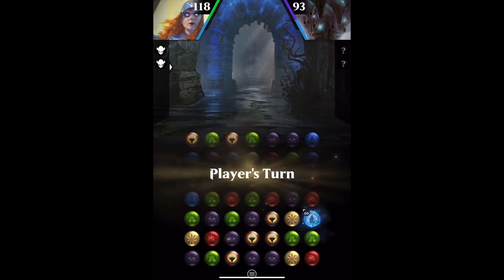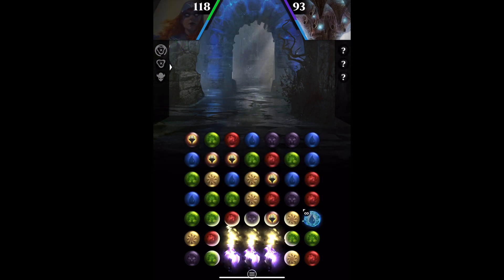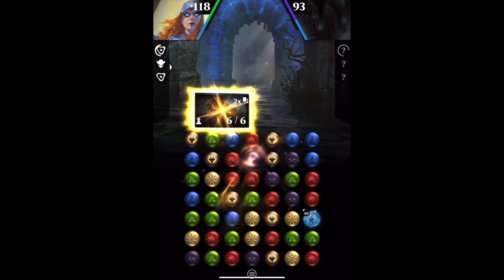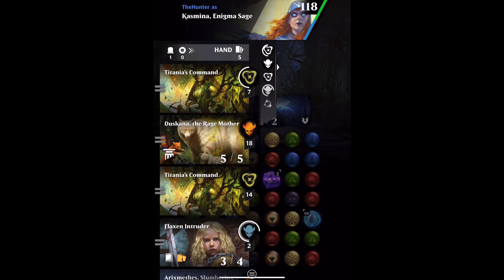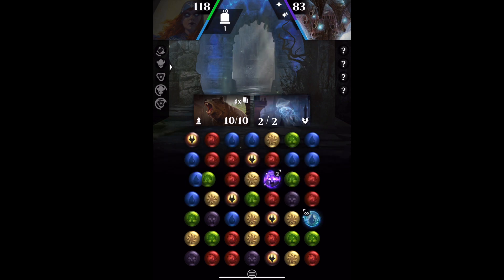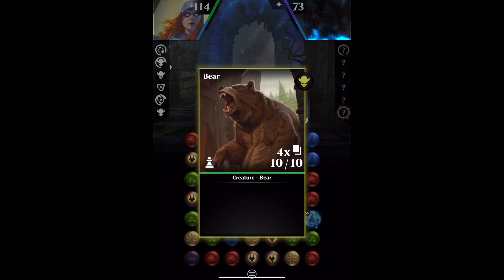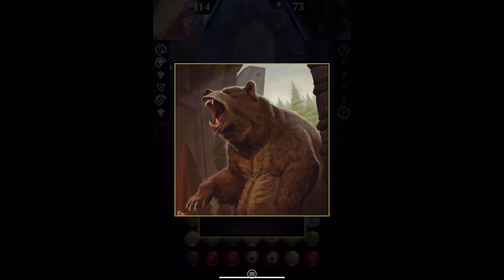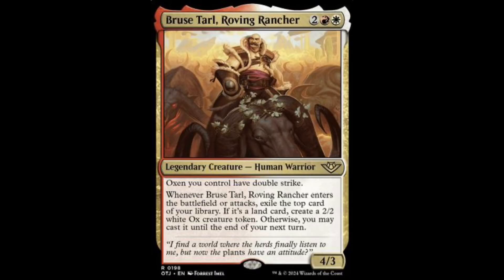Magic Puzzle Quest - #65 Creature Tokens: Bear